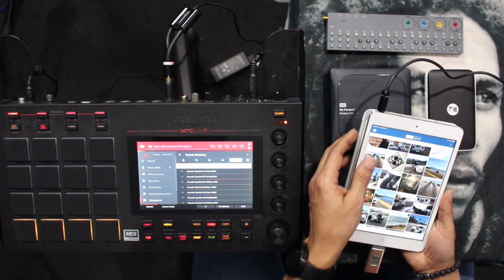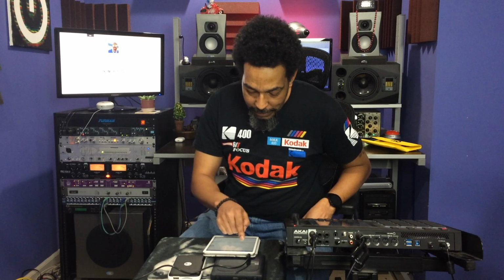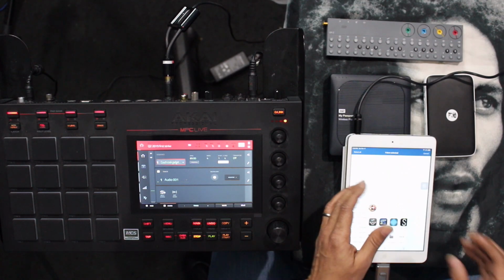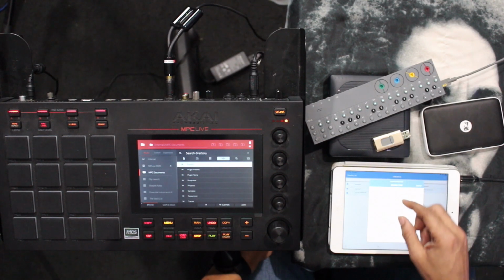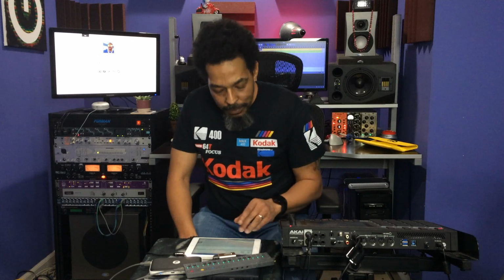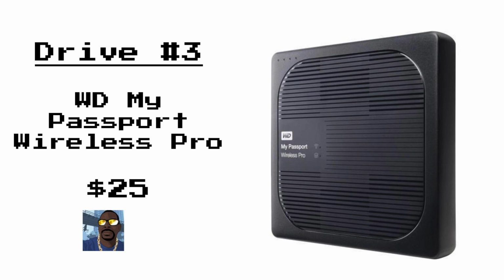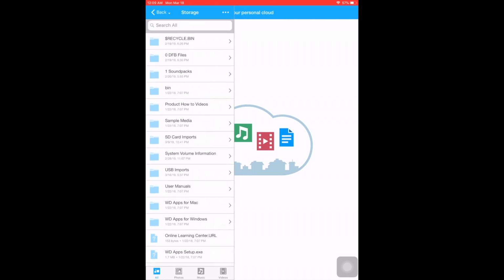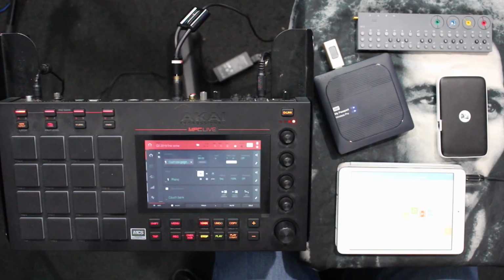Beat Cookup Studio:External Drives and Data Flow - How I Do it in 2019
This video is a brief description of how I use different types of hard drives to move data around the studio and between all my beat boxes. I give my pros and cons on each device. Be sure to take the poll at 6:38 and let me know which one fits your workflow the most.

When using the MobileLite and the passport on the MPC, I have the live in controller mode to access the drive.

Also, the WD passport is $149 not $25. I’m pretty sure no one thought something that awesome cost that cheap lol. My bad folks.